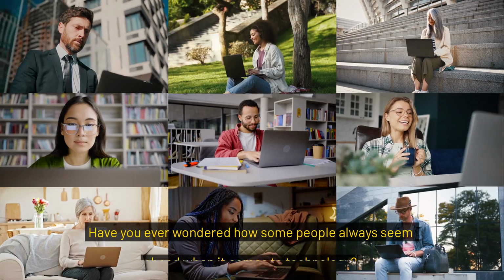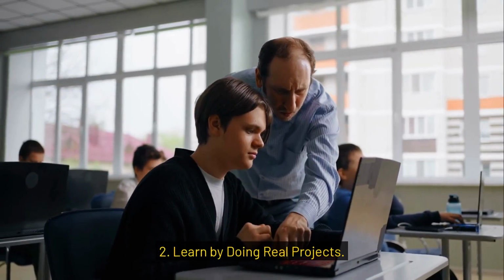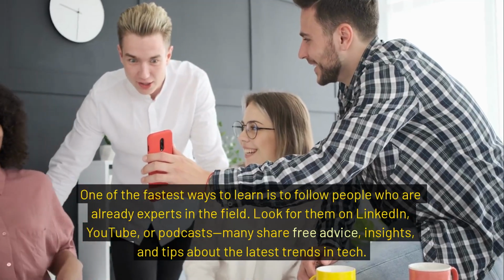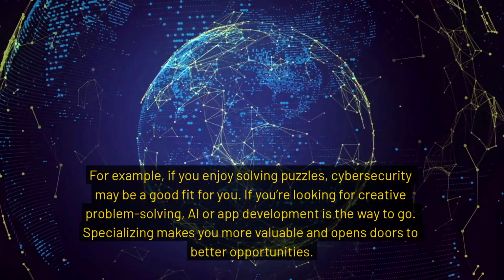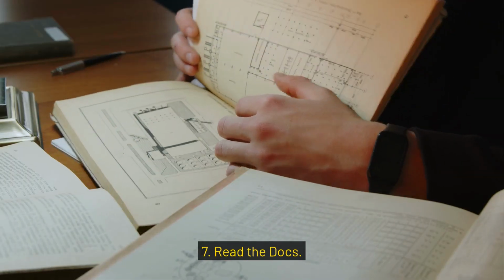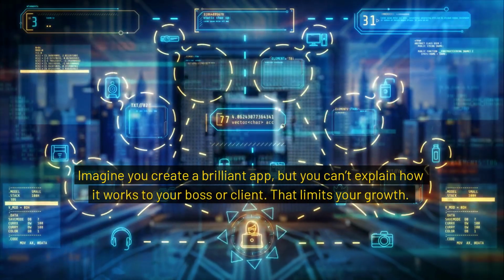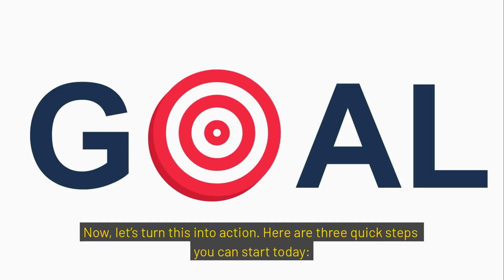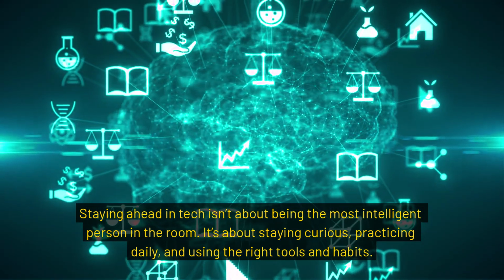Top 9 Ways to Boost Your Tech Skills in 2025 and Stay Ahead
Want to stay ahead in the fast-changing world of technology? In this video, you’ll discover 9 proven ways to boost your tech skills in 2025—from daily learning habits and hands-on projects to using AI tools, building communities, and mastering soft skills. Whether you’re a beginner or a pro, these strategies will help you stay relevant, competitive, and ready for future opportunities.

Learn how to:
✅ Build strong tech habits that stick
✅ Use AI tools like ChatGPT for faster learning
✅ Focus on one niche for better career growth
✅ Join communities that keep you motivated
✅ Start small projects that make a significant impact

Your growth in tech starts today—watch now and take your skills to the next level!